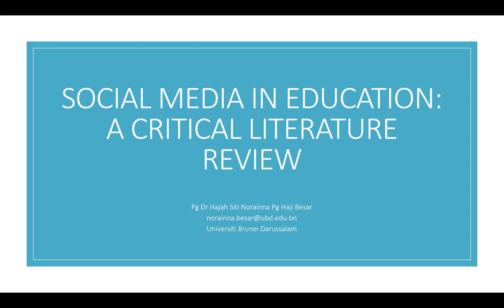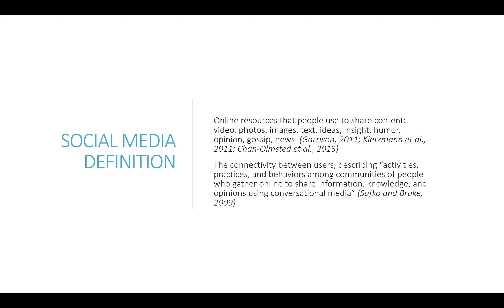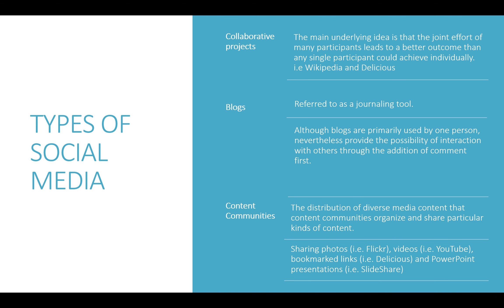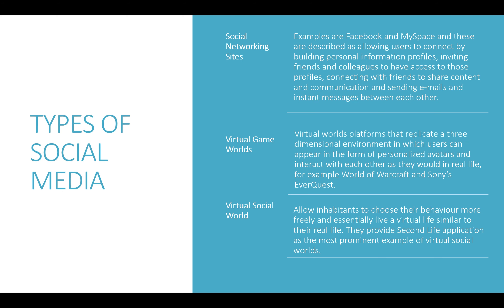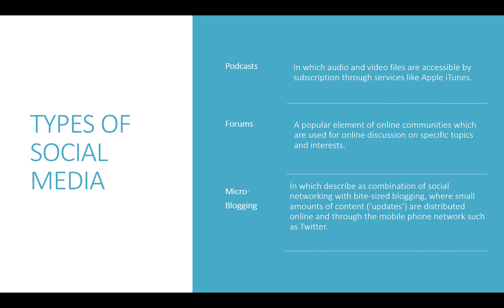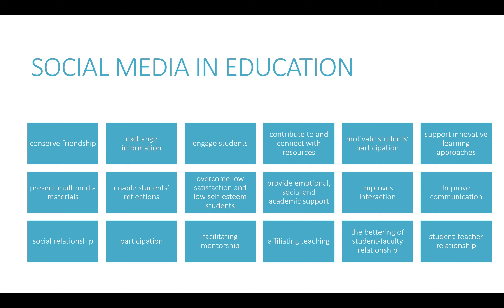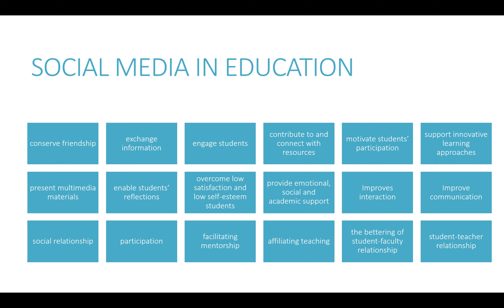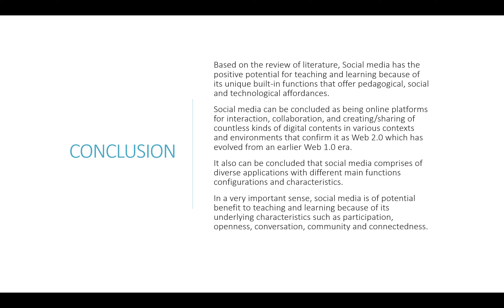e-BICESS 21 S 4 | Social Media In Education: A Critical Literature Review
2nd Presentation: "Pg Dr Hajah Siti Norainna Pg Hj Besar" (UBD);

Social Media In Education: A Critical Literature Review